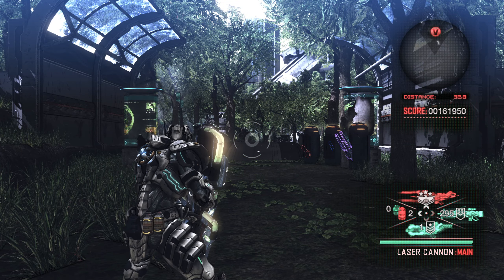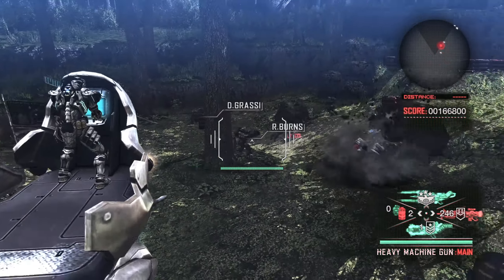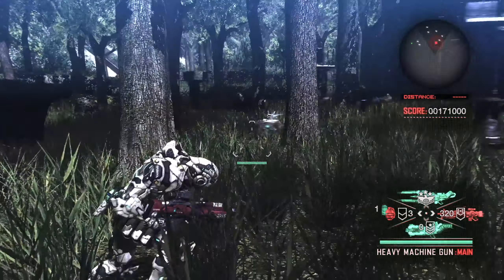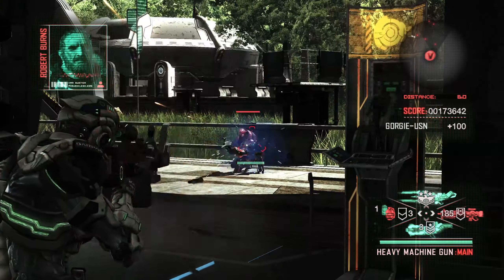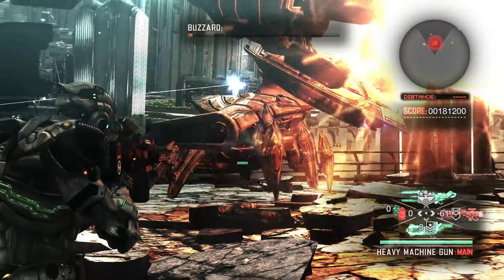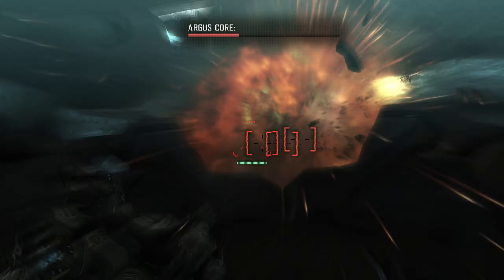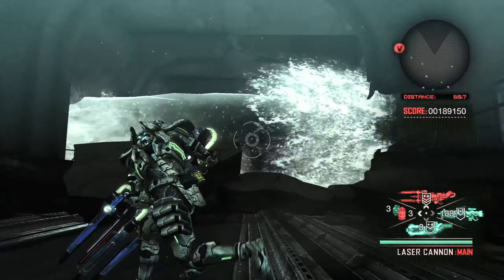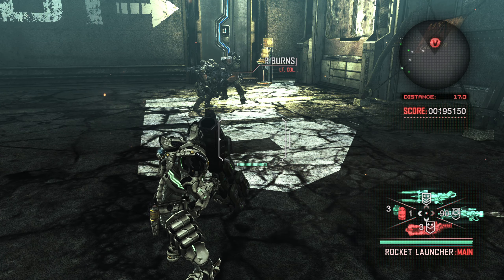Walk In The Park | Vanquish Episode 10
Finally a change of scenery. The greenery in this game looks dope. Followed up by water!